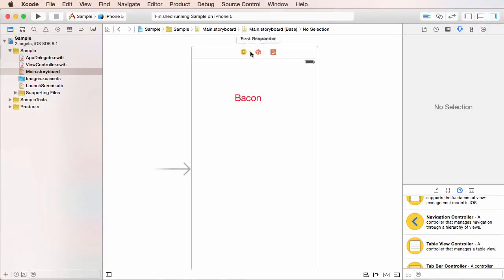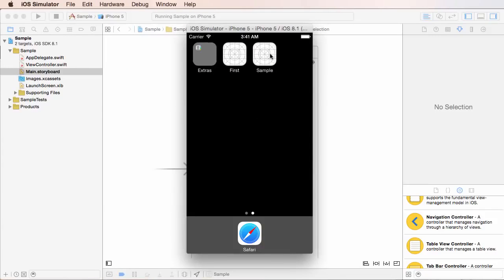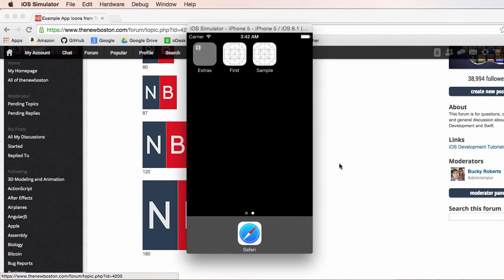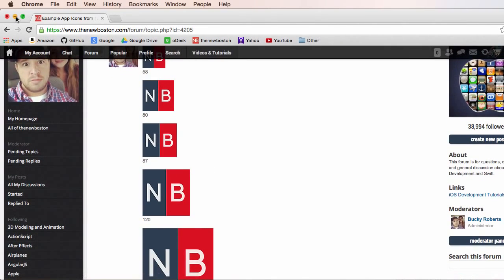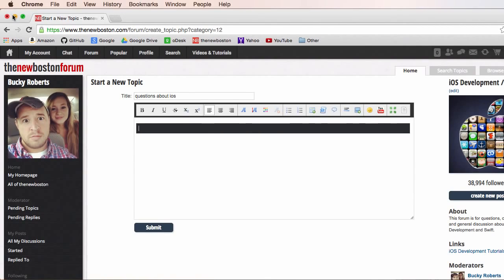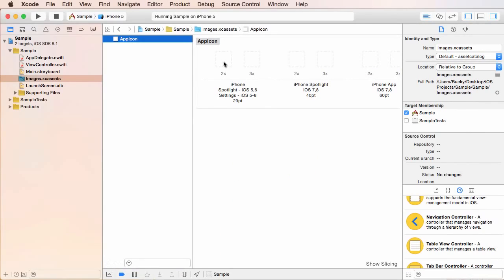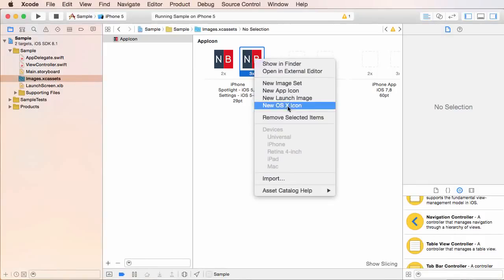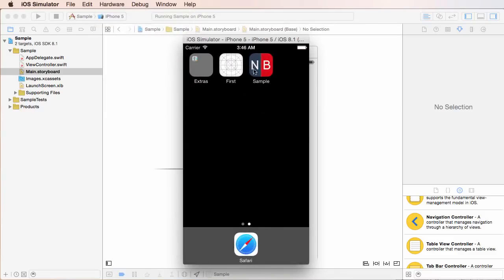07 iOS Development with Swift Tutorial 7 Adding Home Screen App Icons YouTube